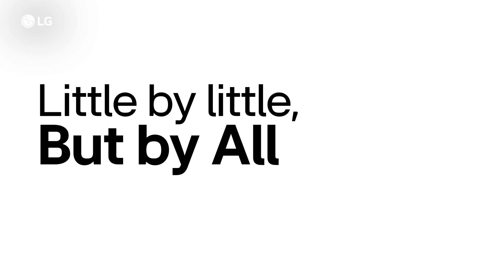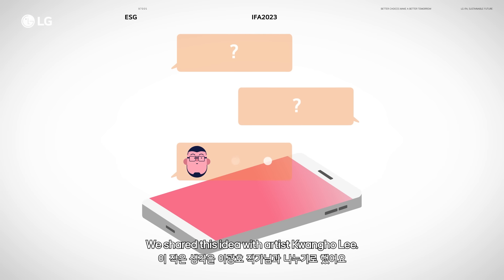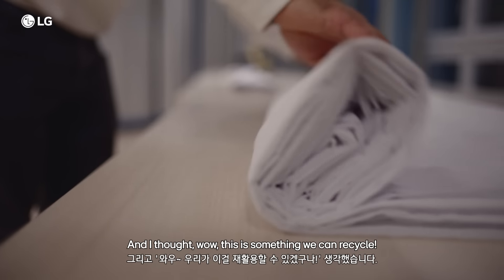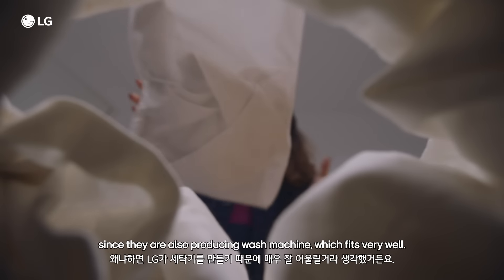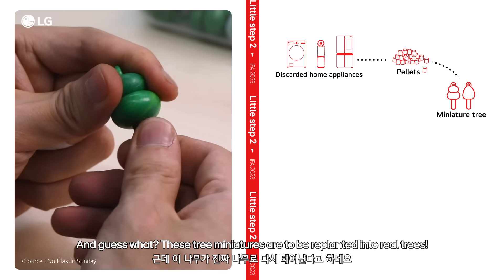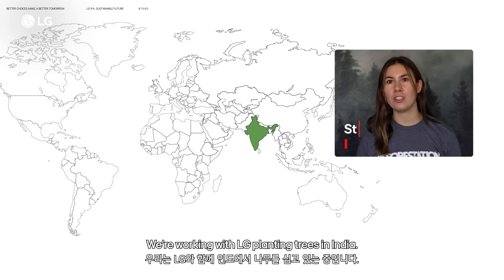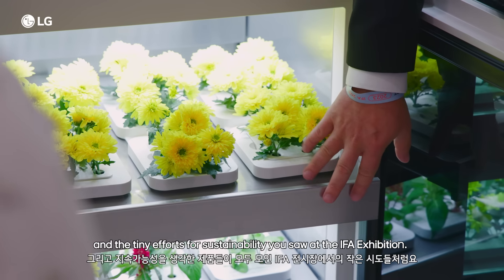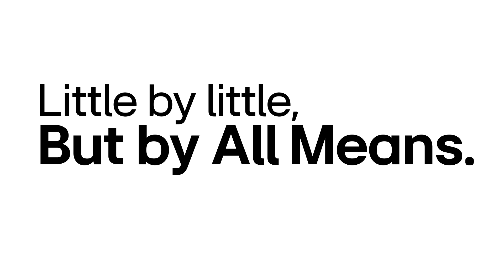LG Sustainable Village: Little by Little, but By All Means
Dive into LG's post-IFA 2023 Sustainable Village movement!
This inspiring campaign shows how everyone can contribute to a greener future, one small step at a time.
Join us as we explore innovative initiatives and discover everyday actions that make a difference.
Little by Little, but by All Means!